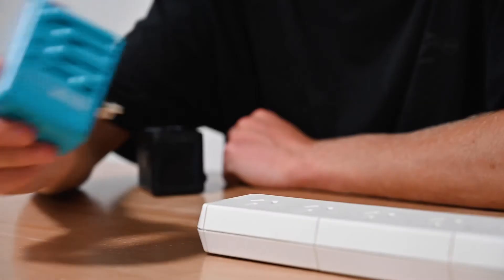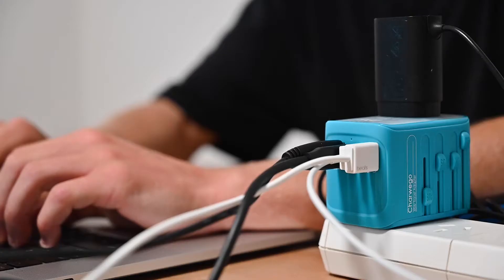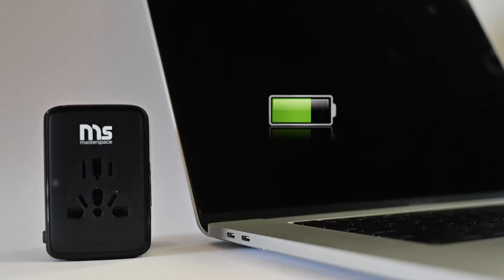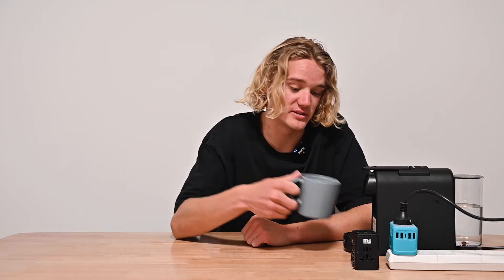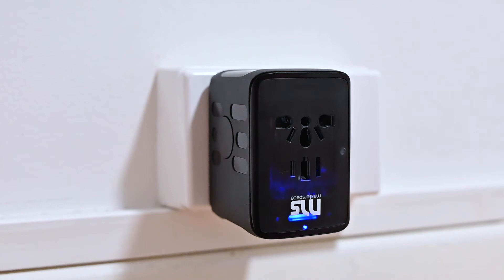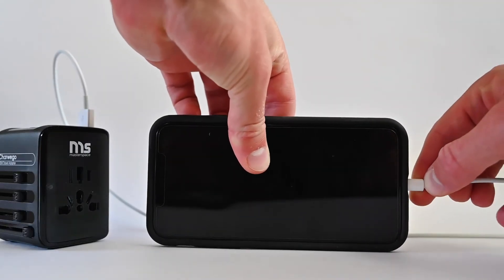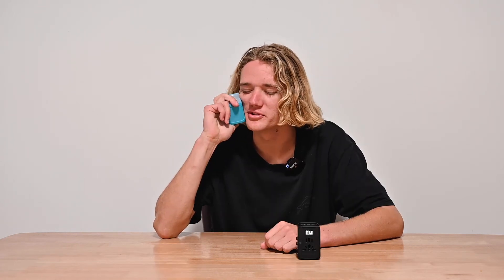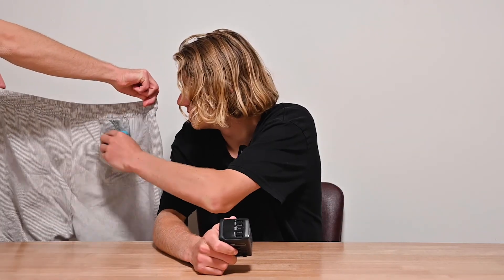Charwego Unboxing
Charwego Unboxing Video